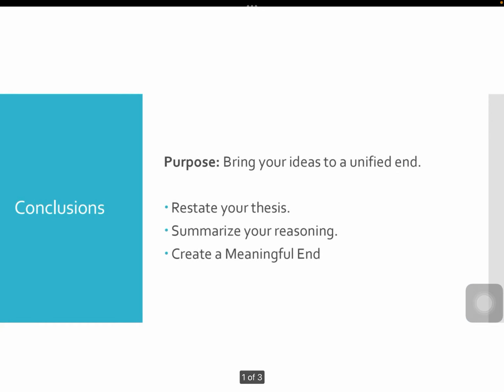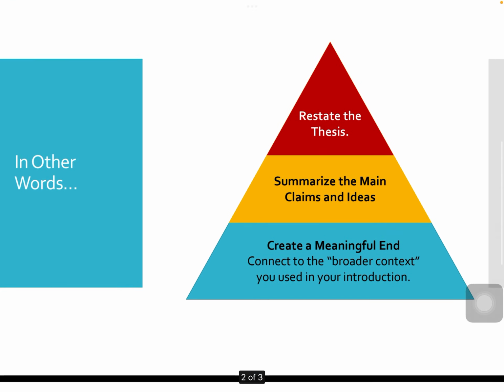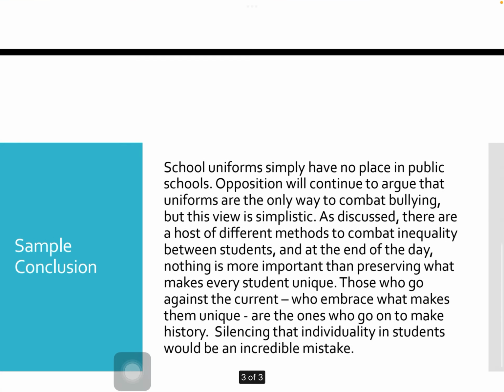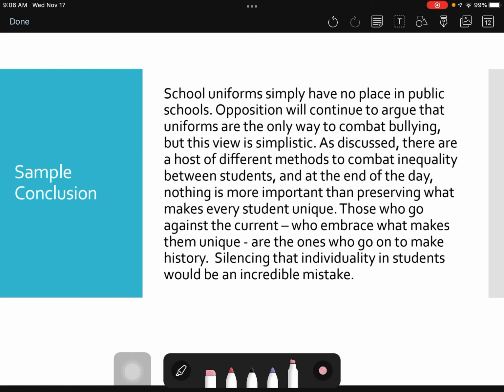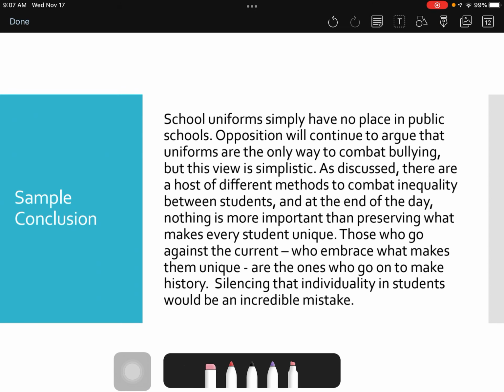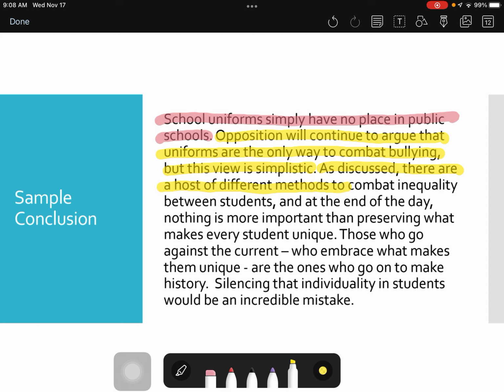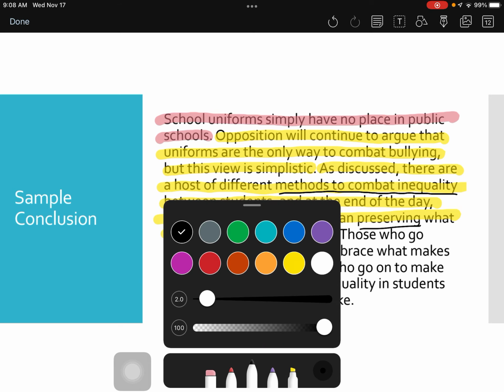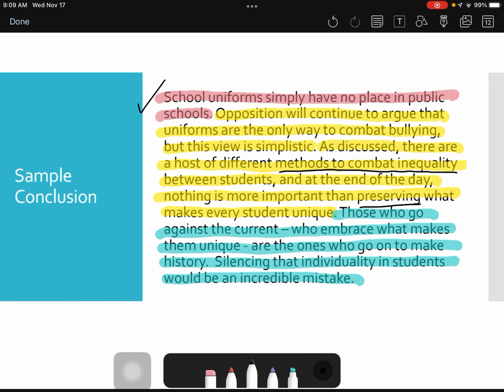Writing Meaningful Conclusions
Writing conclusions for persuasive essays